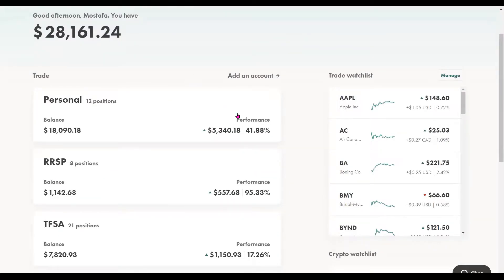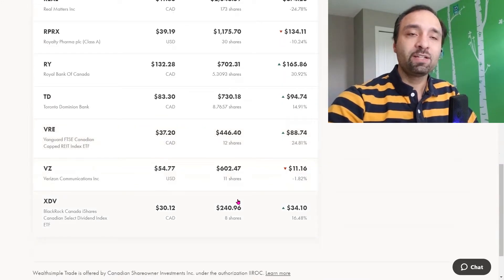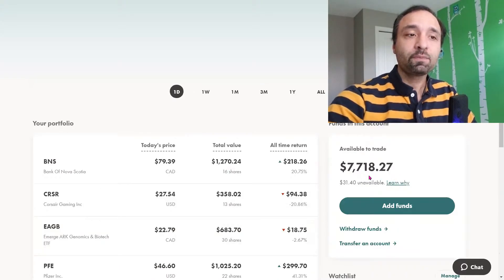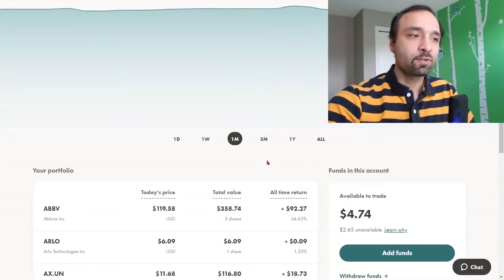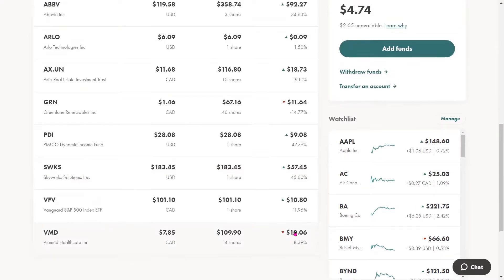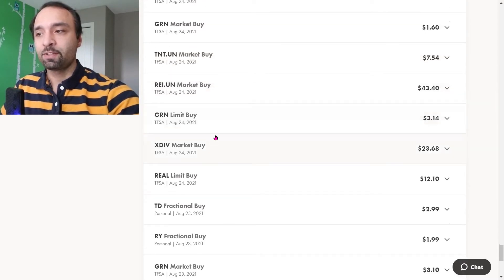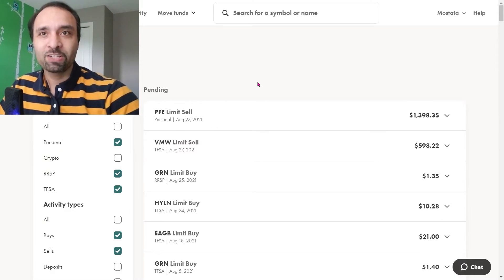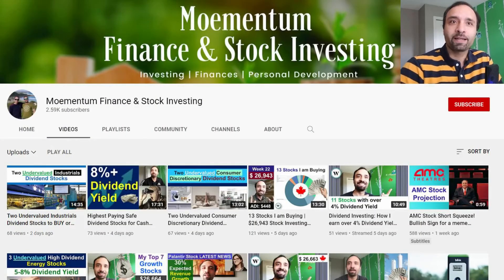Why I sold $9000 of my stocks? Optimizing my retirement plans using the Smith Manoeuvre in Canada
In this video, I'll share why I sold over $9000 worth of stocks and ETFs last week and which equities I decided to sell in anticipation to implement The Smith Manoeuvre over the span of the next few months.

I'll indicate how I intend to take advantage of the Smith Manoeuvre technique to convert the interest paid on my mortgage into a tax-deductible investment loan interest and accelerate my retirement plans and expedite my goal of reaching financial independence.

I recently attended a webinar where I learned more about The Smith Manoeuvre. I also read the boom entitled "Master Your Mortgage For Financial Freedom" by Robinson Smith which allowed me to learn more about The Smith Manoeuvre technique for Canadian real estate investors and home owners.

🔗 What did you think of this video? Have you heard of the "Smith Manoeuvre" before?

✅Recommended Books:
Master Your Mortgage for Financial Freedom: How to Use The Smith Manoeuvre in Canada to Make Your Mortgage Tax-Deductible and Create Wealth